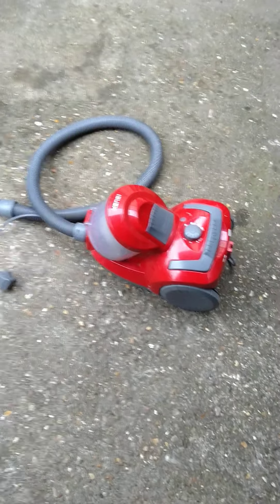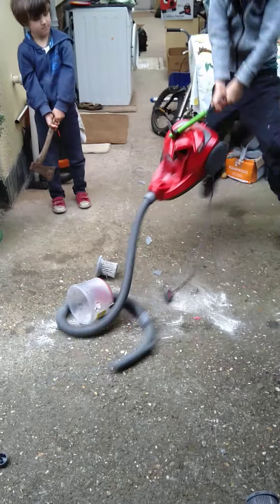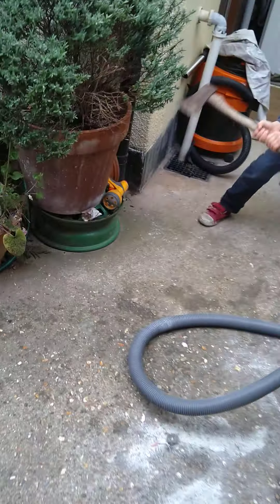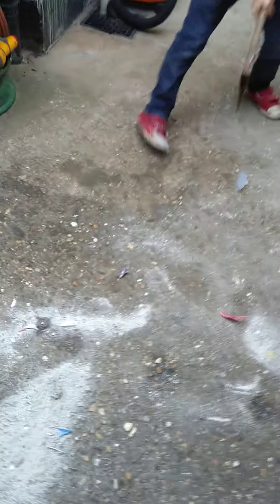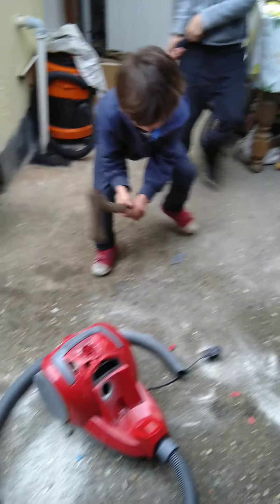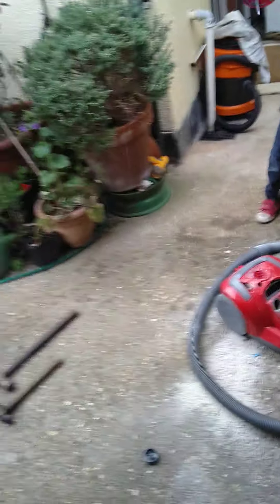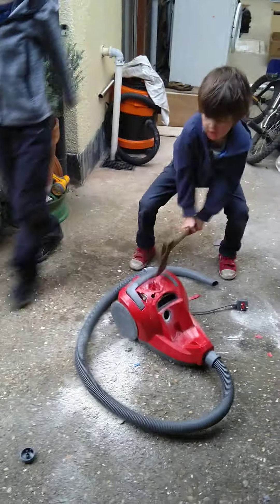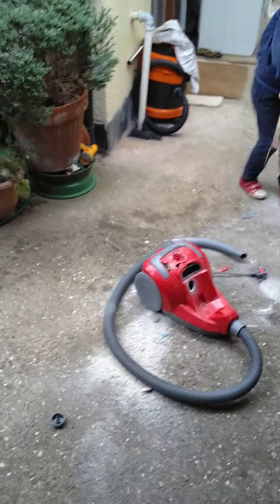Smashing a hoover pt1.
Smashing Hoover's that's it.